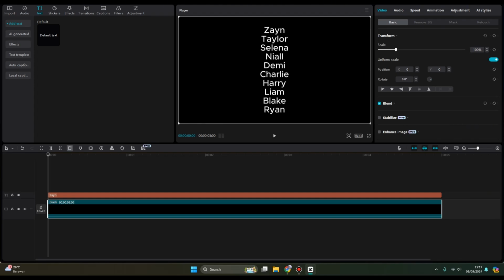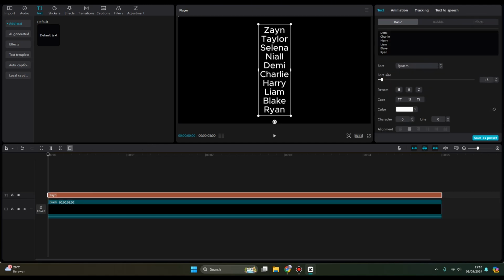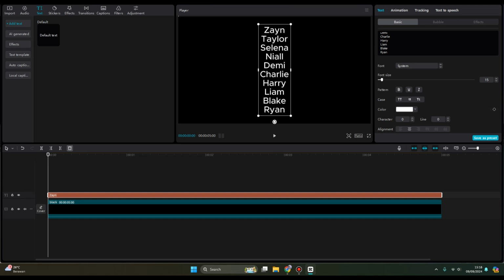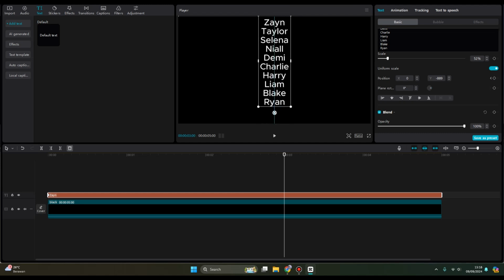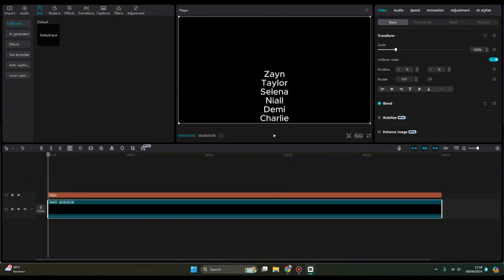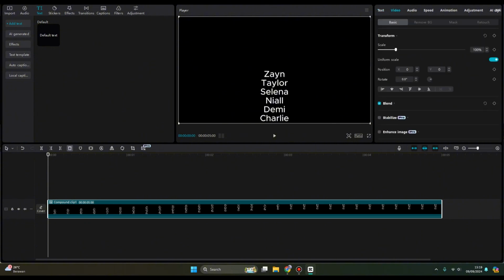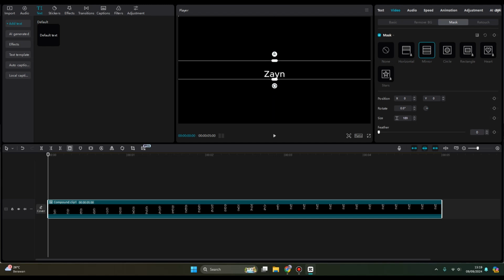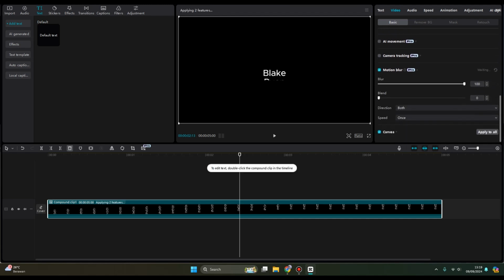❤️ TUTORIAL: How to Create a Rolling Text Animation in CapCut PC | Step-by-Step Tutorial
This is how you can create a rolling text animation in CapCut PC